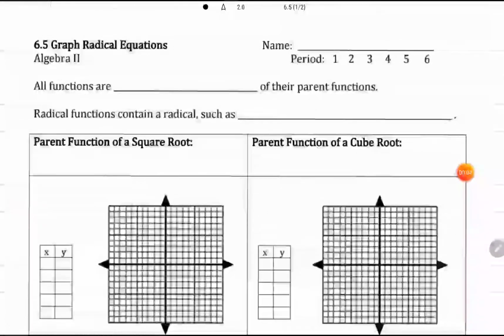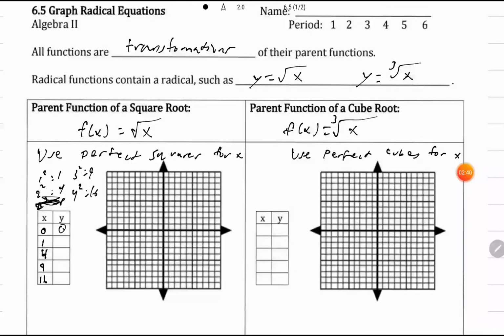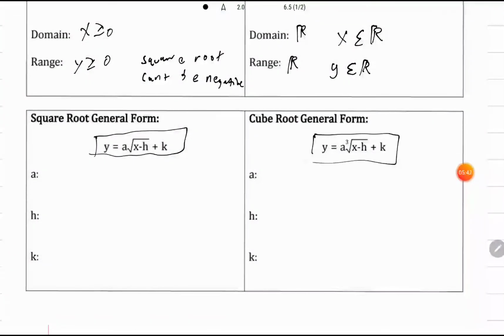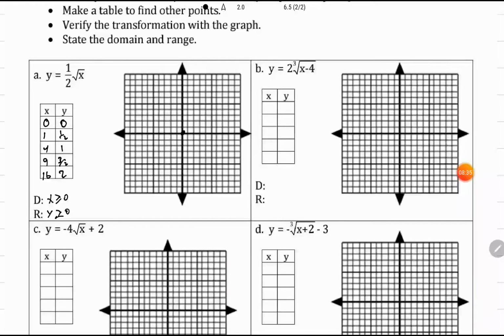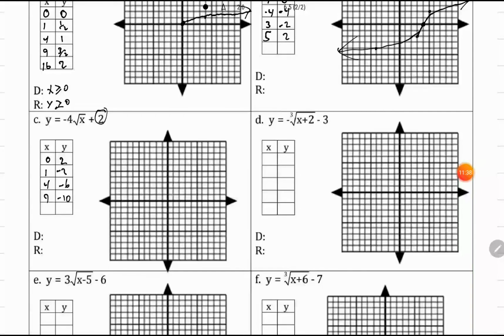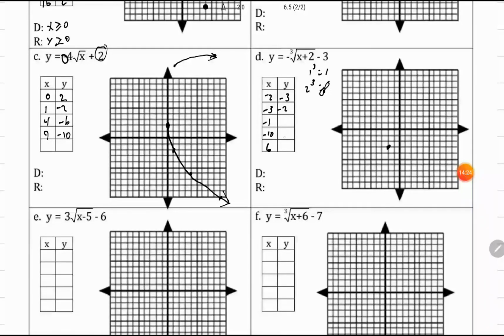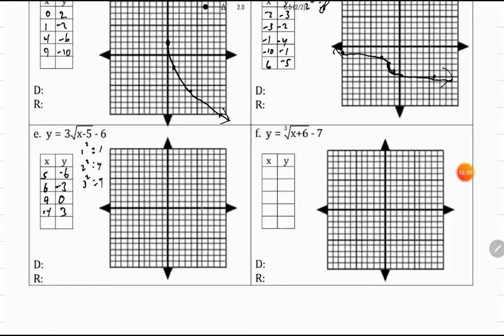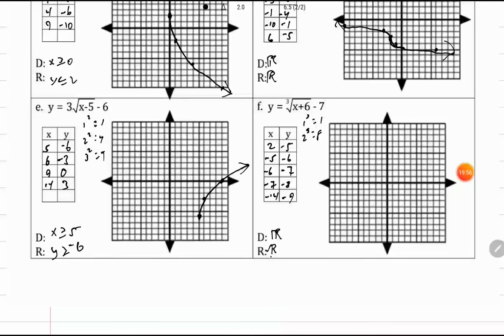Algebra II 6.5 Graph Radical Equations